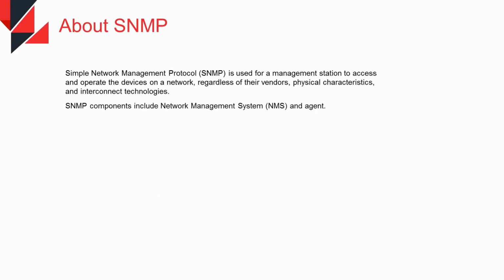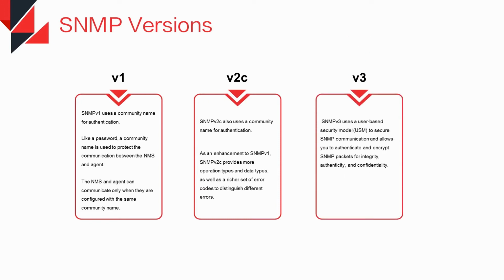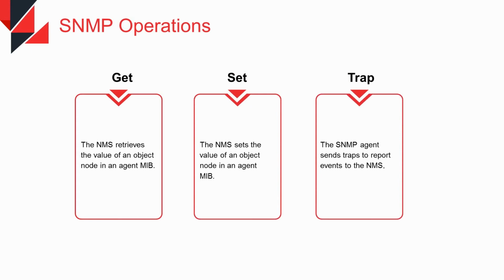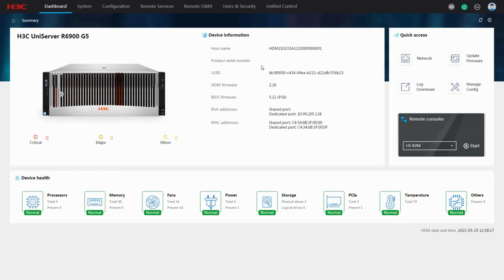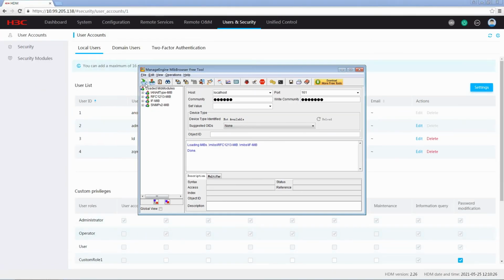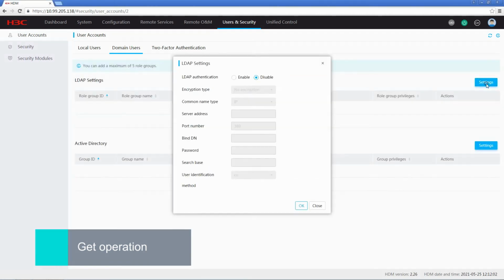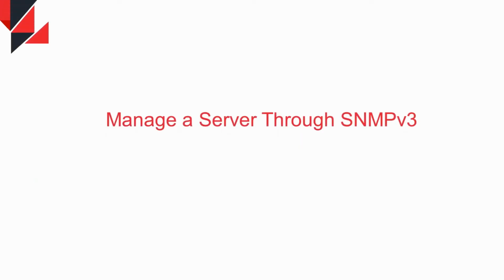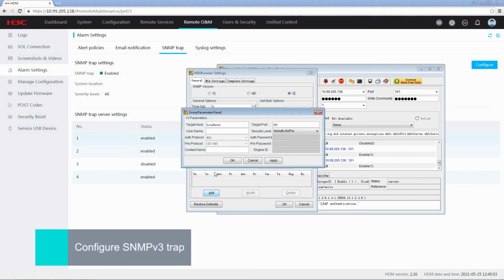H3C Configuration HDM SNMP Demo Video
dan berikan kritik, masukkan dan sarannya bro... jangan lupa donasi ya.

nikmati diskon potongan harga dengan menggunakan code kupon berikut : walidumar atau hosting-walid